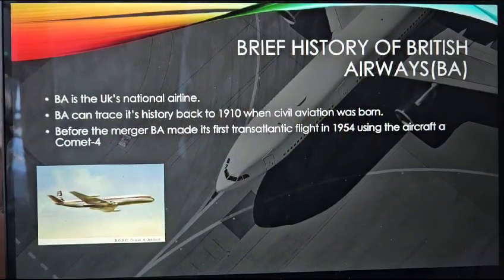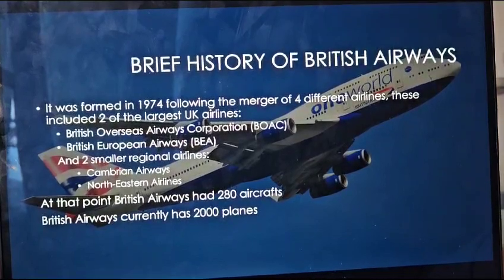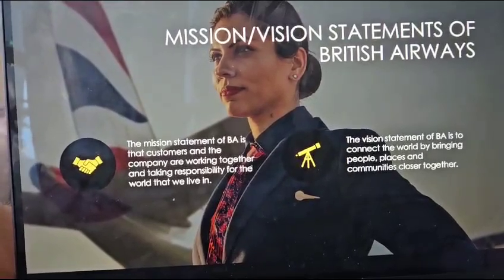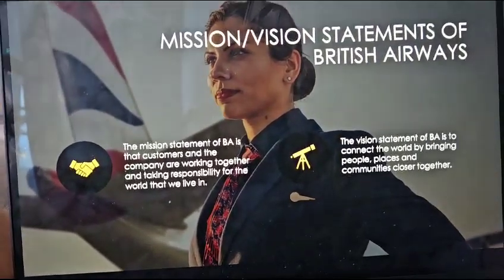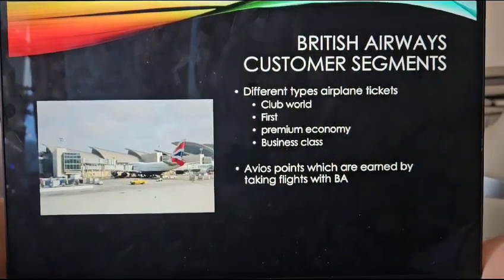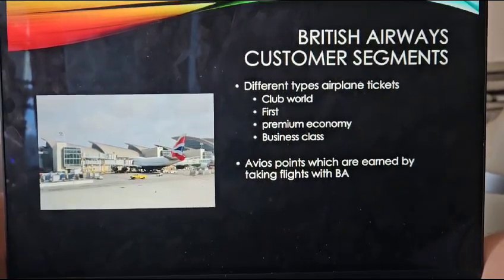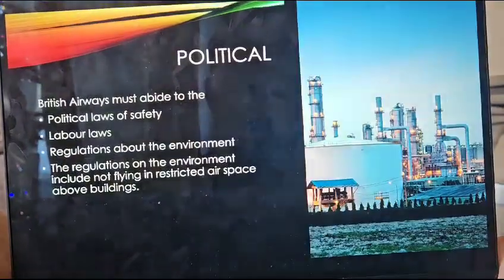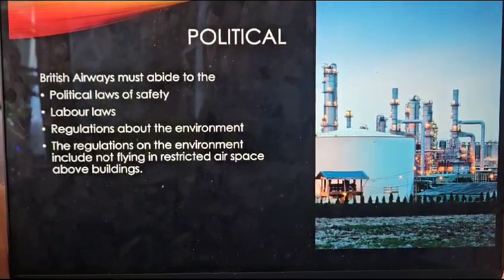British airways introduction to business